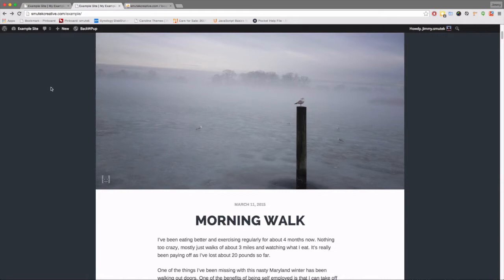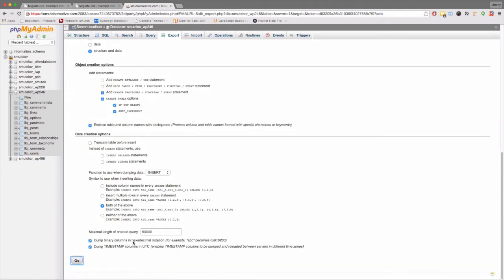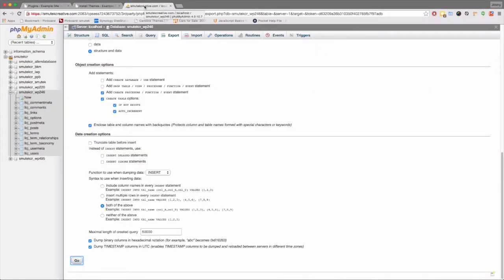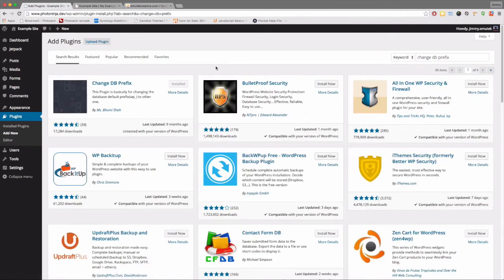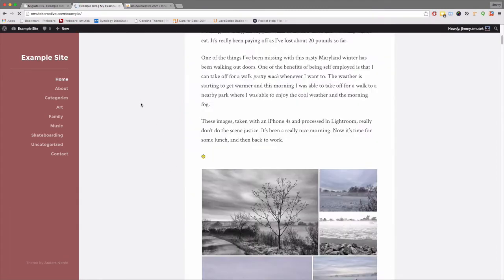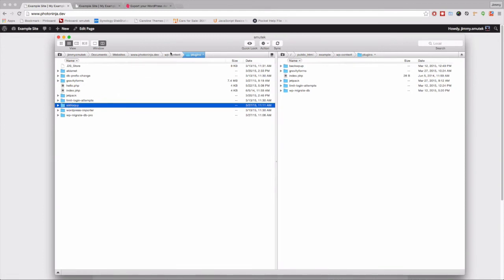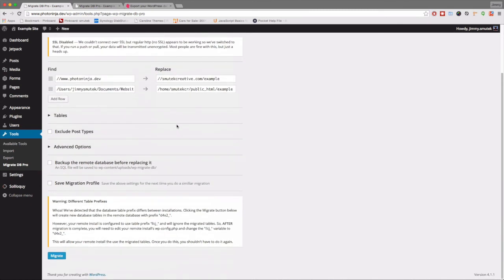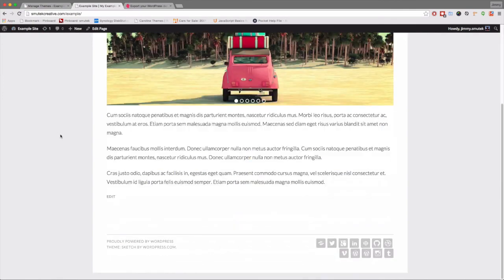Migrating Your WordPress Site Back To Your Web Server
Recently I covered how to get a copy of your WordPress site running on your computer, in this video I will cover migrating your WordPress site back to your web server. I cover the process using the free version of the DB Migrate plugin as well as the premium version, DB Migrate Pro. I also cover what to do if something goes wrong with your migration.